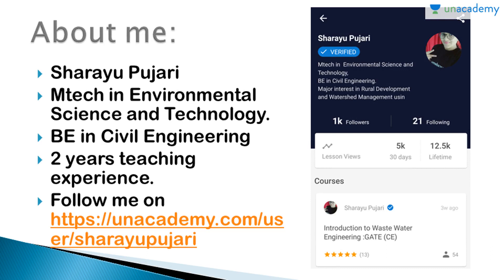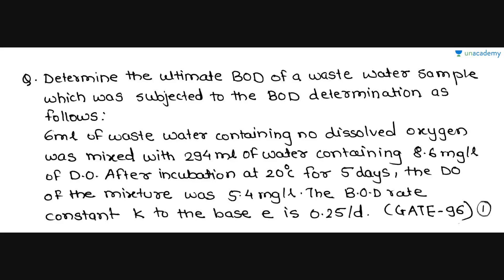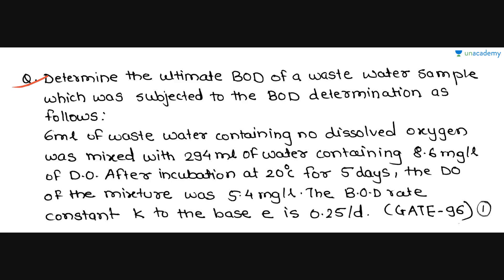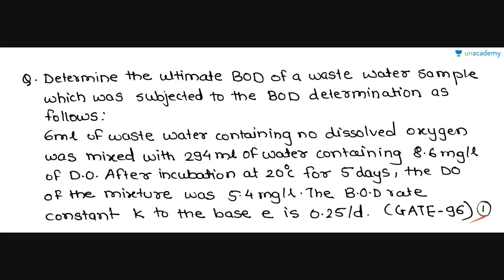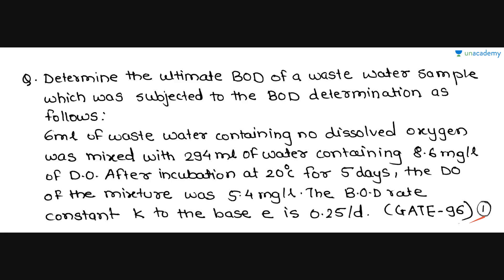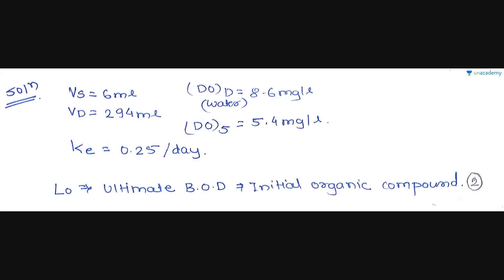Solved Examples on BOD-2: Characteristics of Sewage - GATE(CE)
Characteristics of Sewage forms an important topic in the civil engineering. In this video, Sharayu has introduced Biochemical Oxygen Demand(BOD) and explains solved examples and some important terms related to the same.